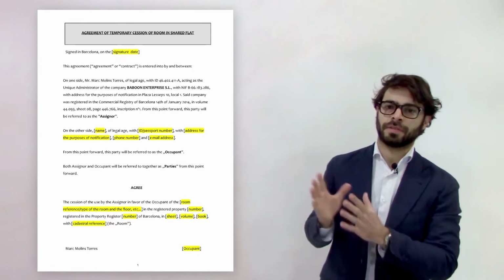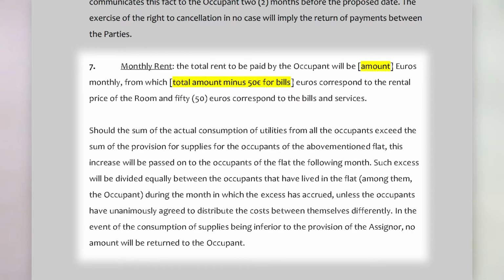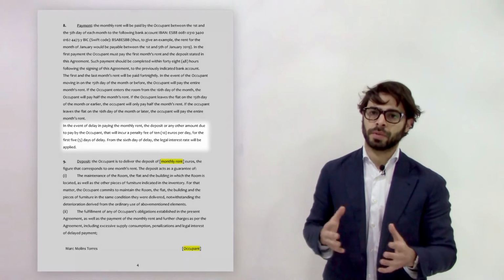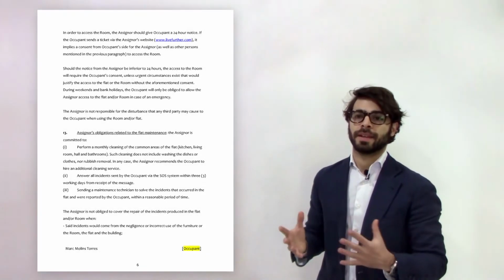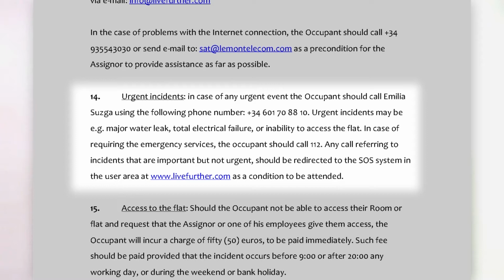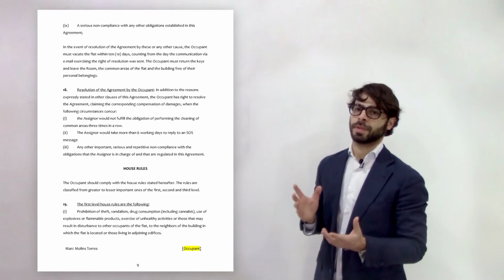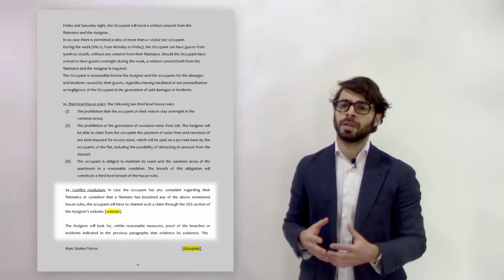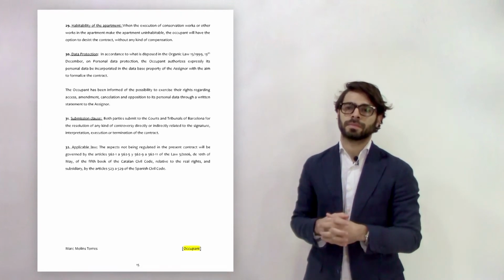Rental Contract Review + Q&A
Explanation of the rental contract by the lawyer Juan Carlos Martínez.